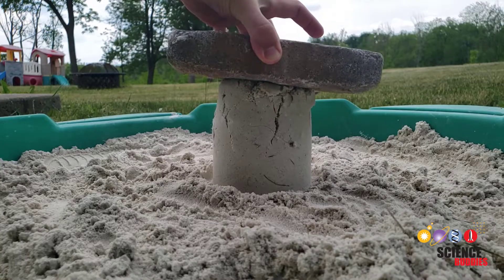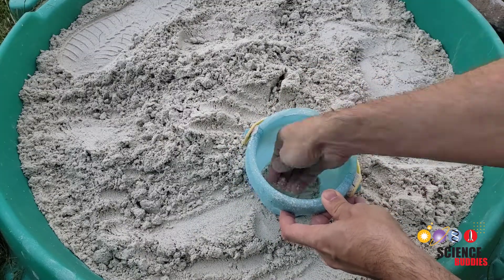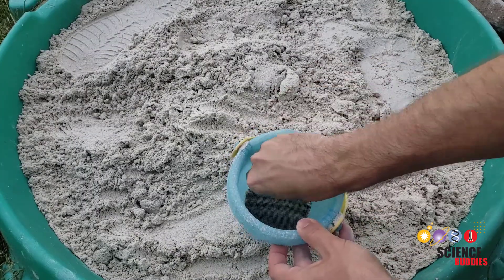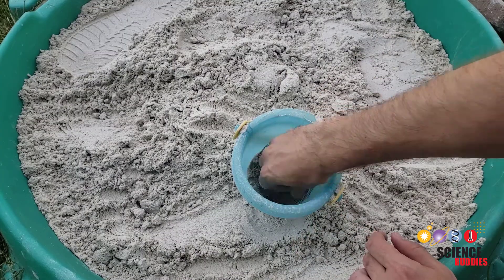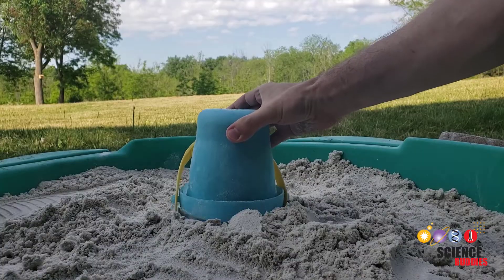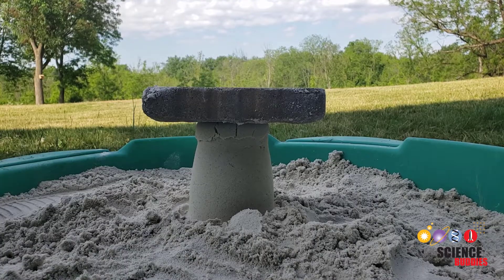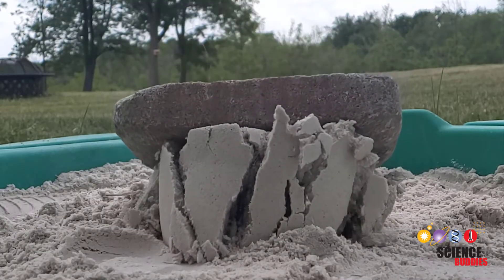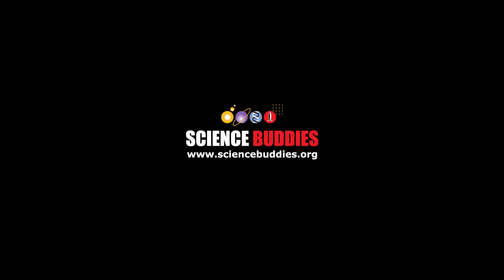Can a Sandcastle Support a Brick? | Science Project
Can you build a sandcastle that can support the weight of a brick without collapsing? Watch this video to learn a neat trick that you can use to help your sandcastle support more weight. For written instructions for a science fair project using this experiment, see the Science Buddies If you just want to do this as a fun activity, A shorter version of this video is available

Science Buddies also hosts a library of instructions for over 1,500 other hands-on science projects, lesson plans, and fun activities for K-12 parents, students, and teachers! to learn more.